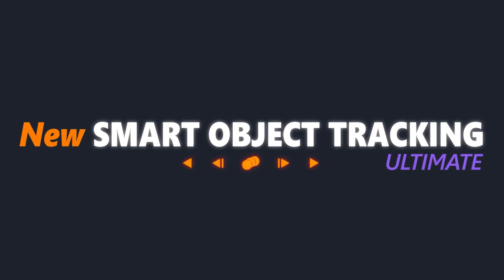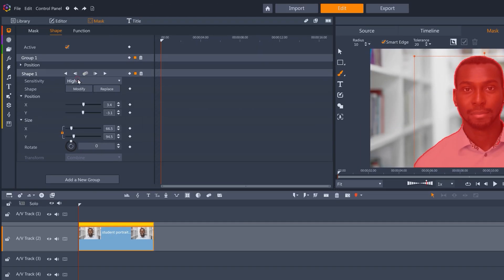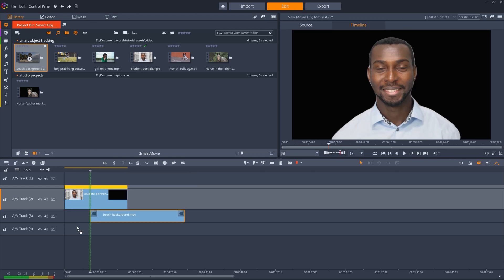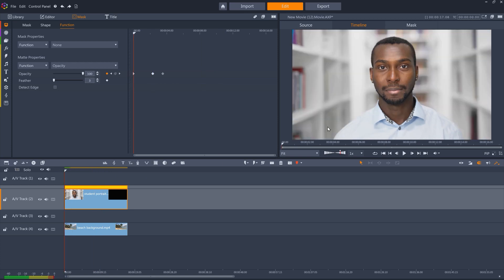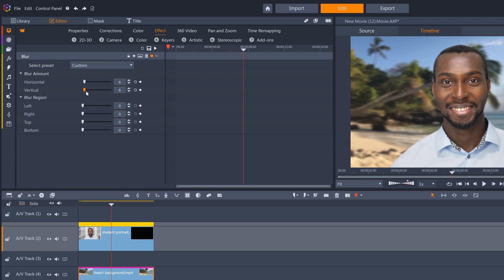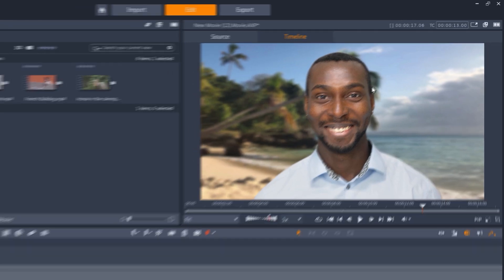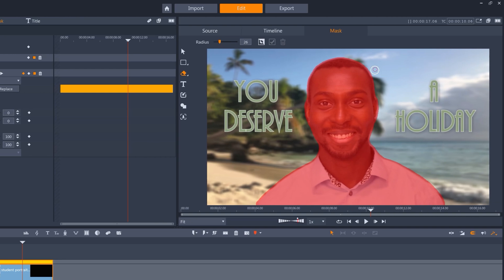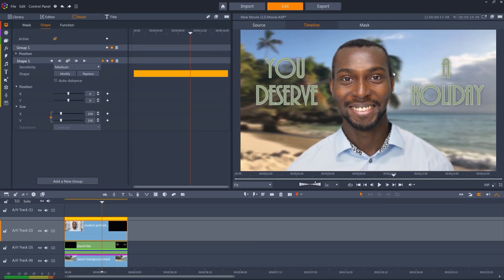How to Place Objects into a New Scene with Smart Object Tracking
In this tutorial, we'll show you how to use new Smart Object Tracking in Pinnacle Studio 25 to extract people or objects from a scene to place them in a new scene. This is a great way to change the background from behind someone, to combine separate clips to create the illusion of a clone, and achieve many more Hollywood level special effects.

Smart Object Tracking utilizes AI to recognize and track dozens of common objects across your footage. This new smart technology improves video masking to help you track anything from people, to animals, to food or even vehicles and drones.

Explore more of the special effects you can accomplish with video masking by checking out these tutorials: